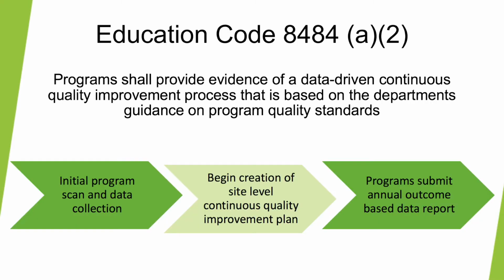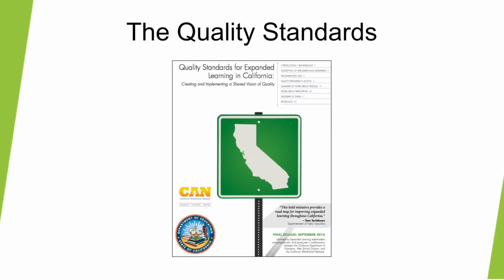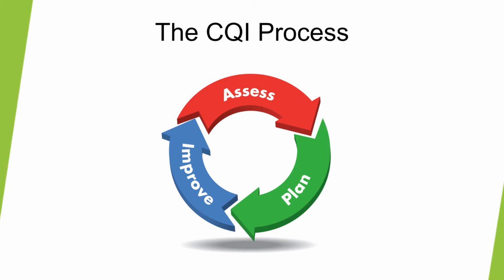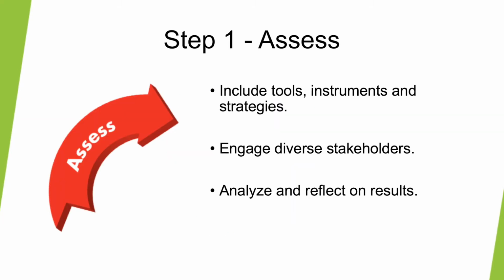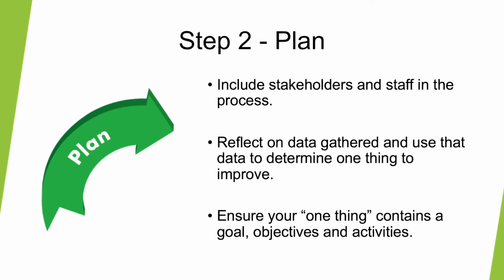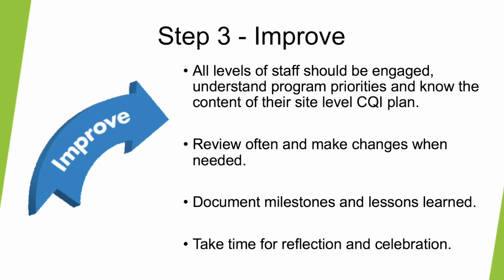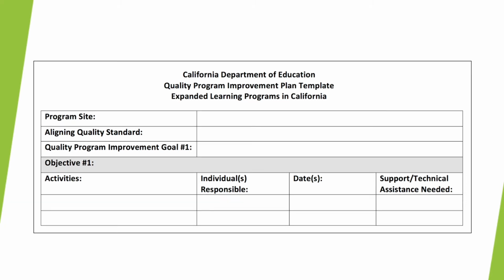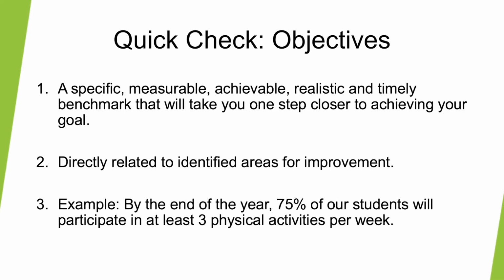Expanded Learning in California Grantee Orientation Video: CQI- Continuous Quality Improvement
Hello and Welcome to the Expanded Learning in California Grantee Orientation video on Continuous Quality Improvement or CQI.

This video will examine Expanded Learning program requirements to implement a Continuous Quality Improvement process.